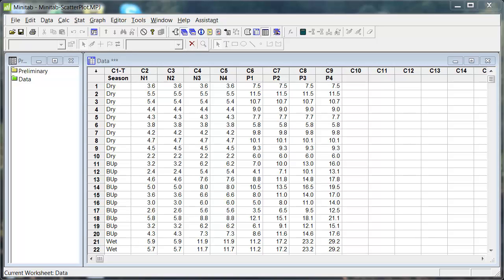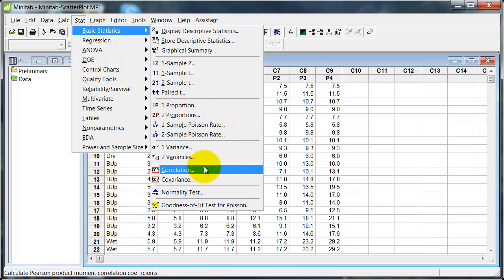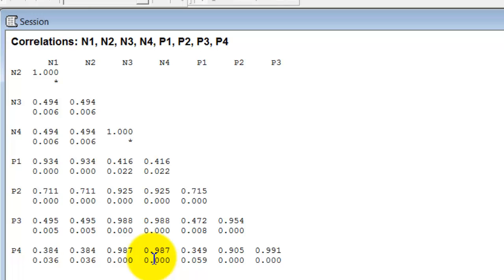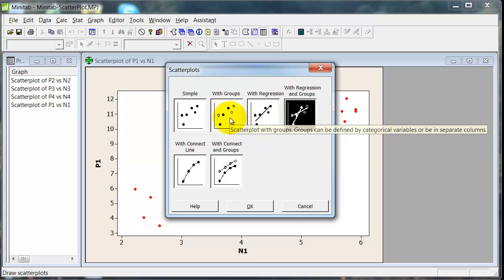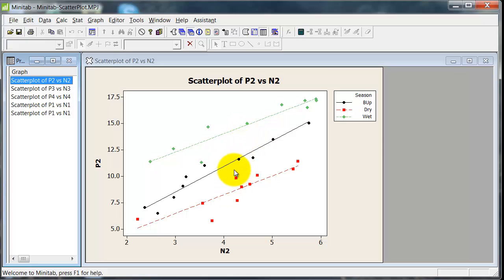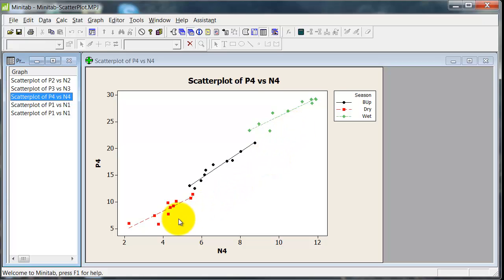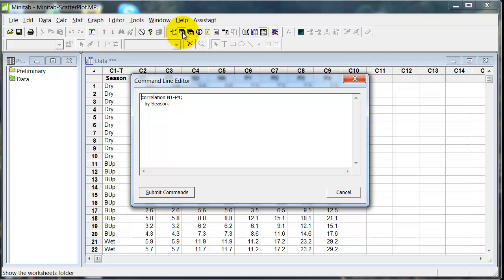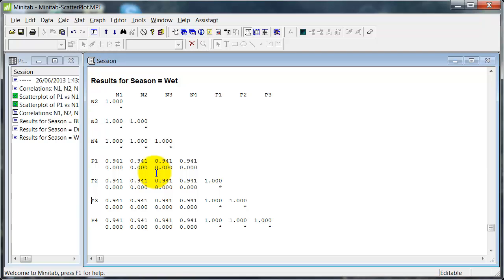Minitab: Correlations and scatter plots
In this video I look at calculating correlation coeffecients in Minitab and drawing scatter plots to interpret the results. I show some tips and traps.